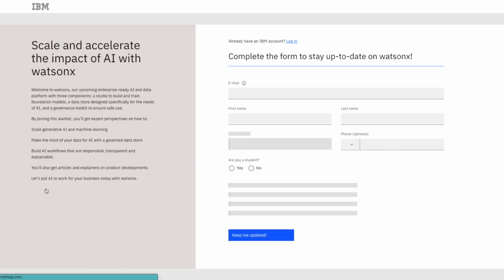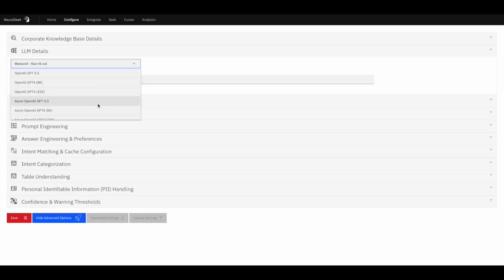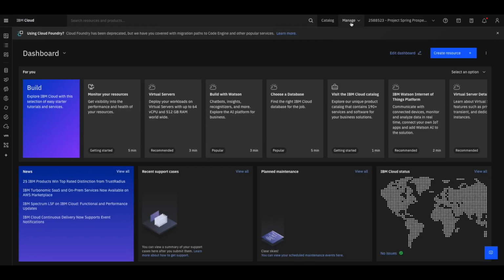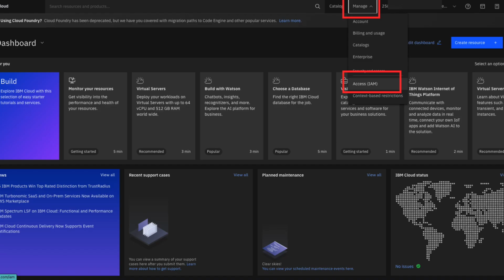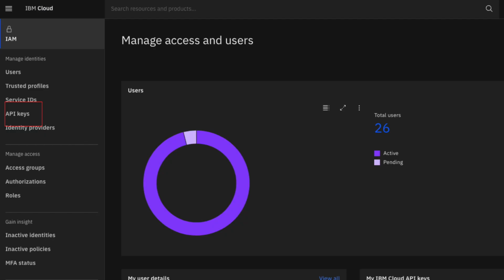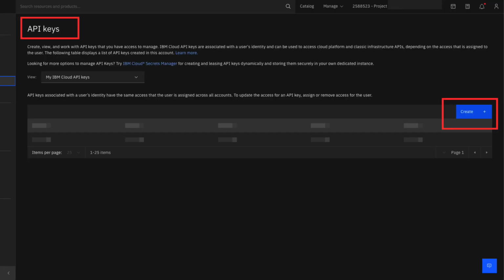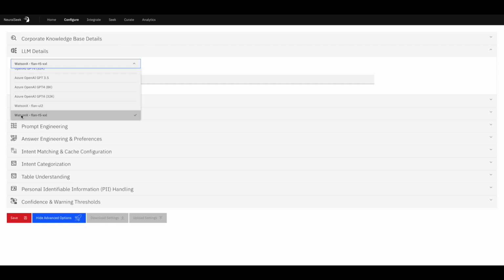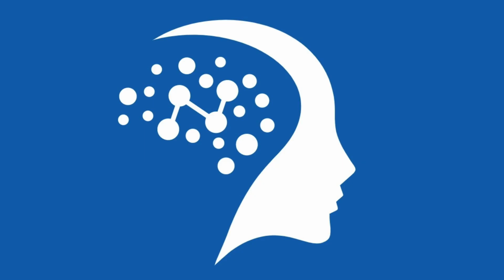NeuralSeek: Integrate with IBM WatsonX.ai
Learn how to seamlessly integrate NeuralSeek with WatsonX, IBM's enterprise-ready AI platform. This tutorial walks you through the step-by-step process of configuring NeuralSeek to work with WatsonX, including API key setup and model selection. Perfect for businesses looking to enhance their AI capabilities with IBM's latest technology.